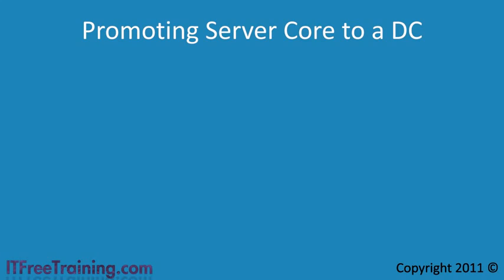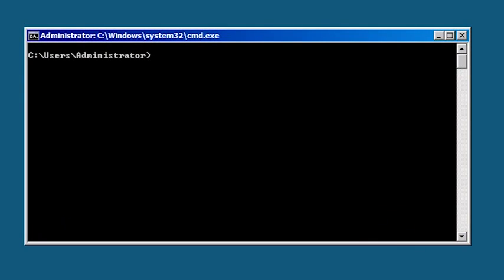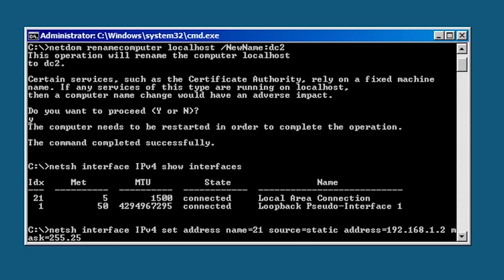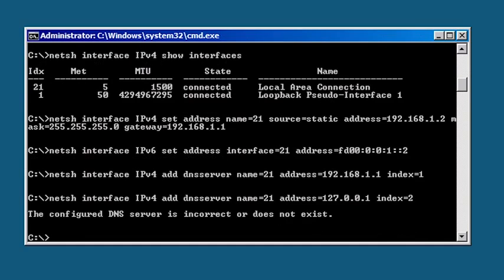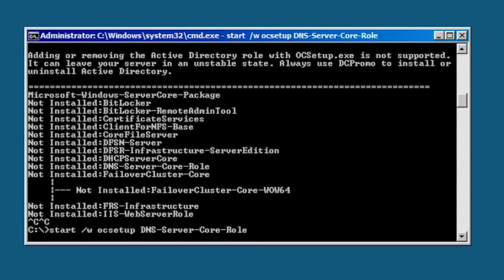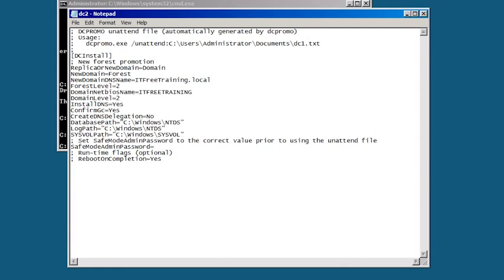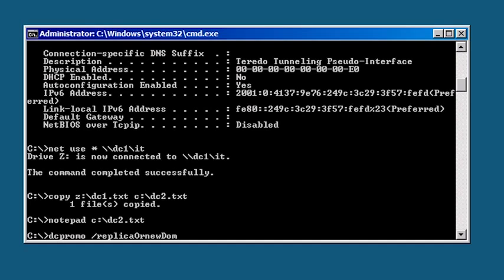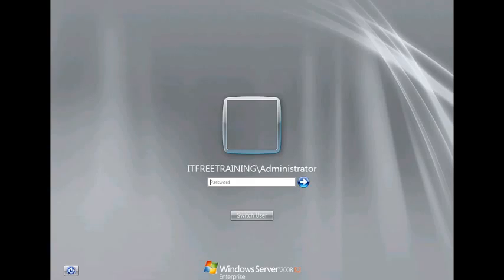How to Installing Active Directory on Server Core